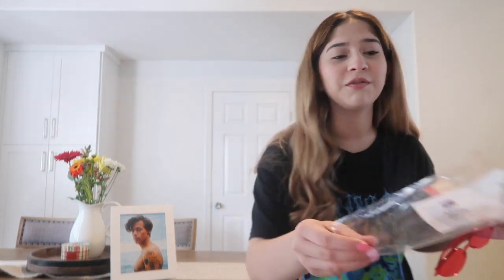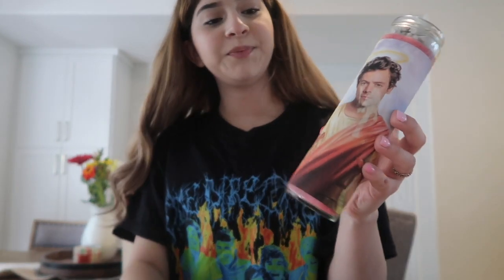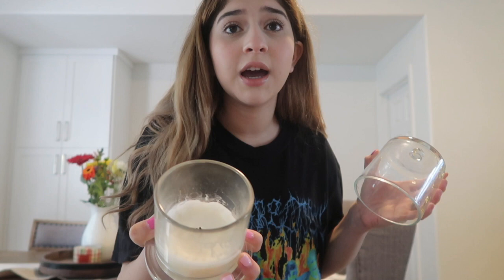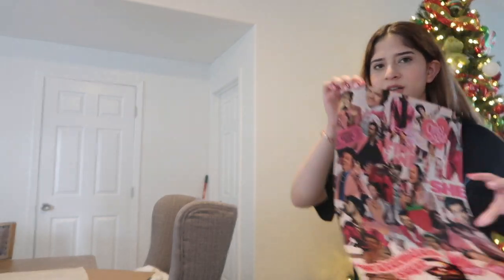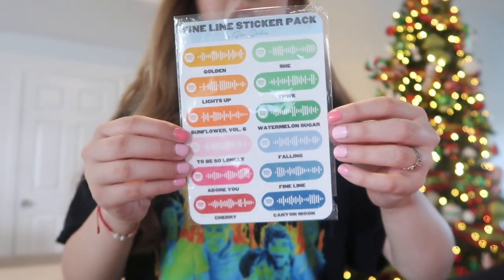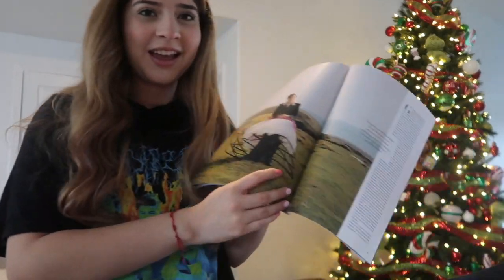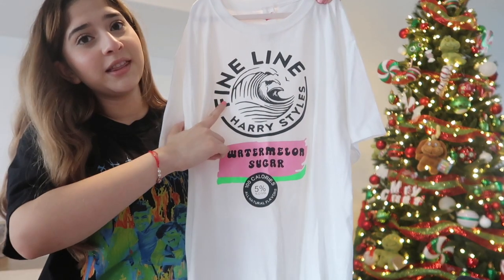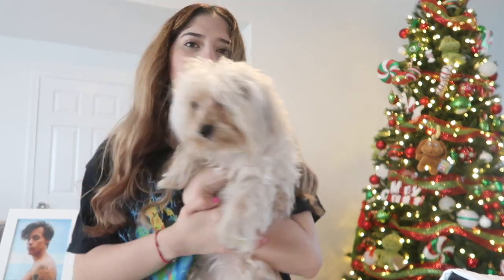quarantine made me buy it - harry styles & 1D edition